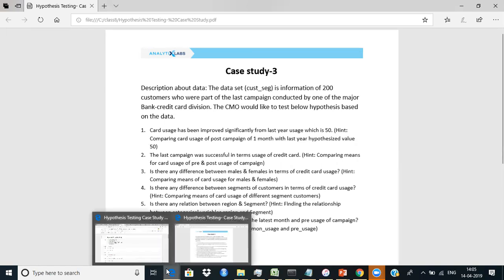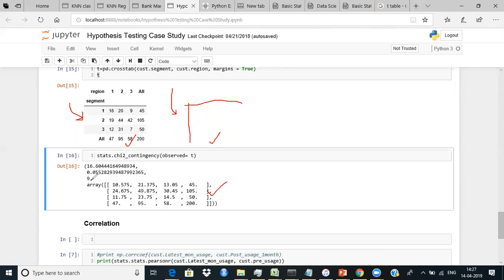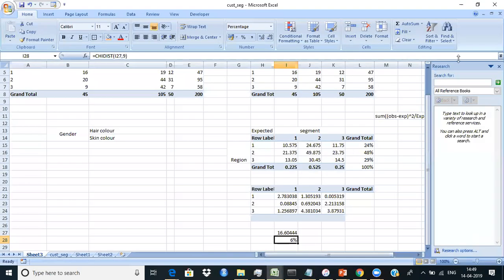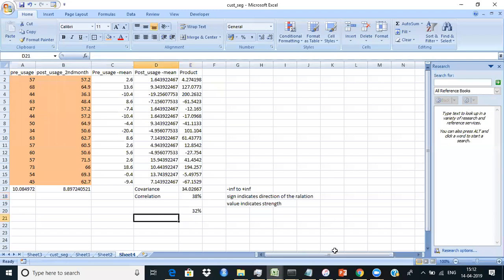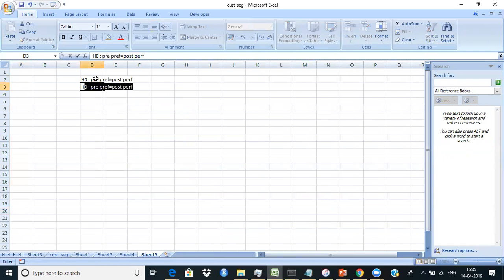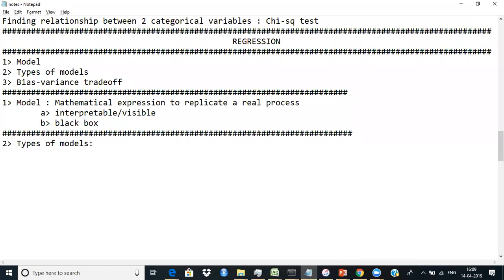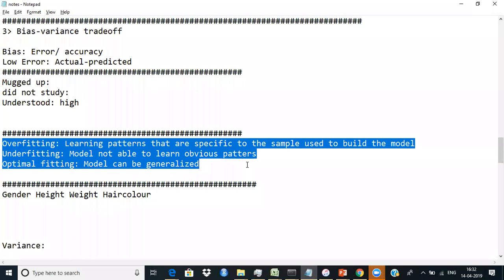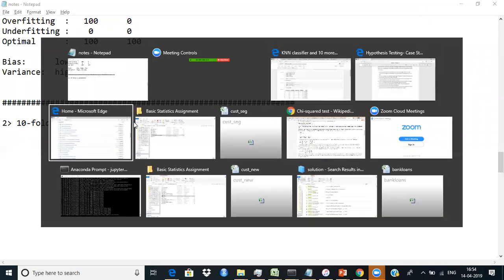Class 13 - ANOVA, Chi Sq T Test, Correlation, Regression Theory